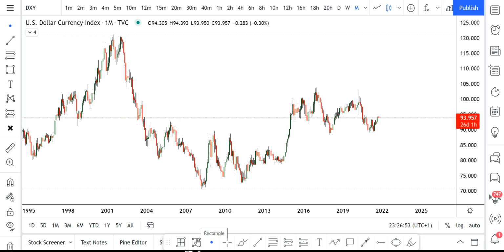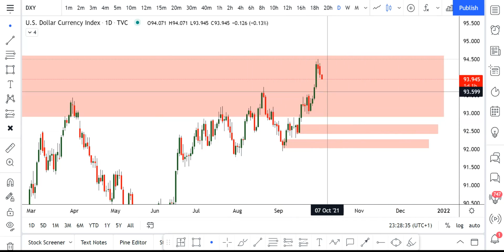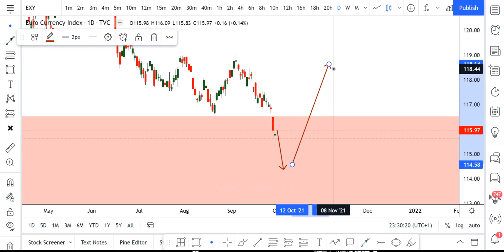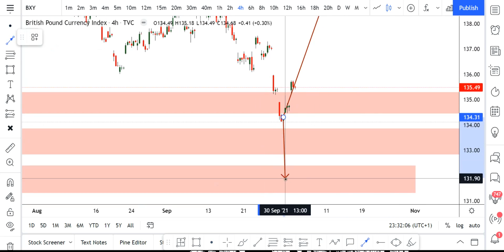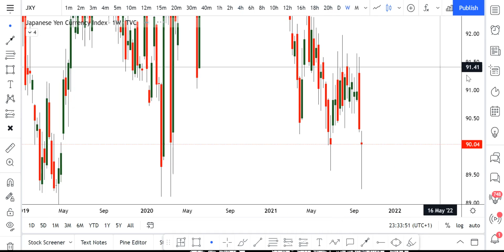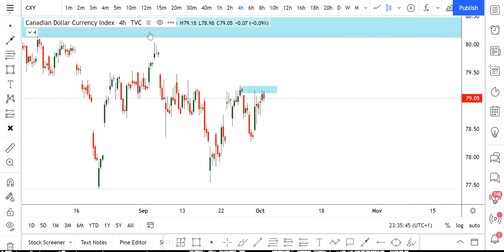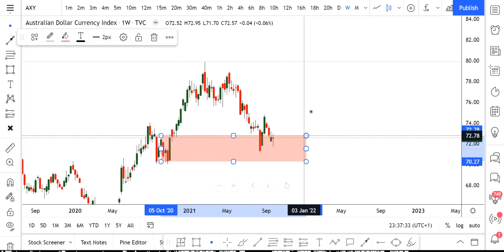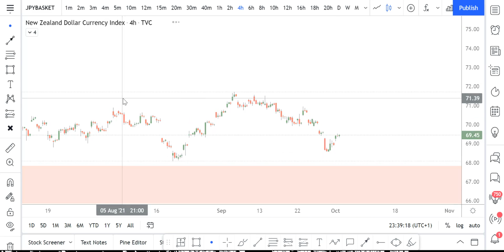Weekly Analysis for 4TH OCTOBER TO 8TH OCTOBER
Good day viewers kindly watch my analysis for what the week would be like for major currency pairs in the forex market Date:4th of October to 8th of October . Thank you.